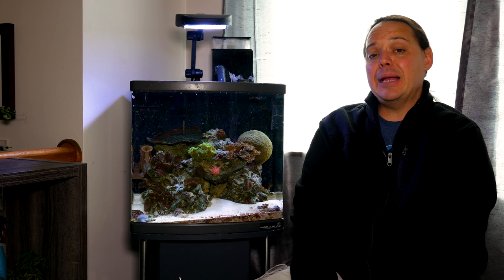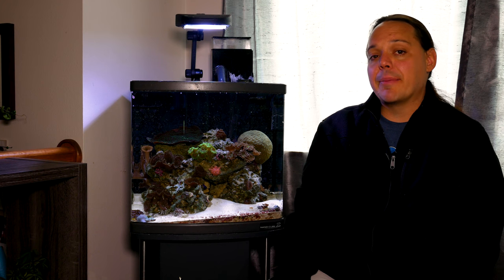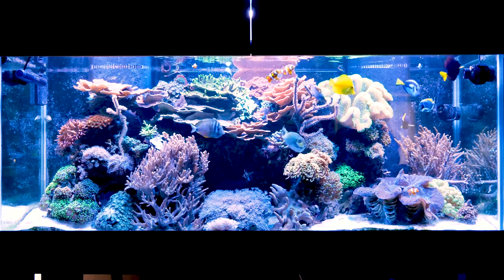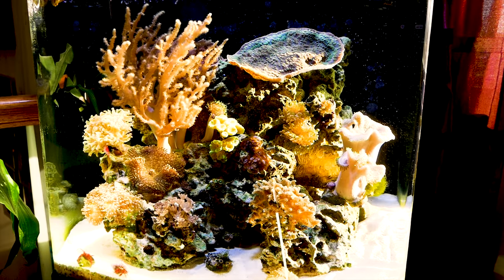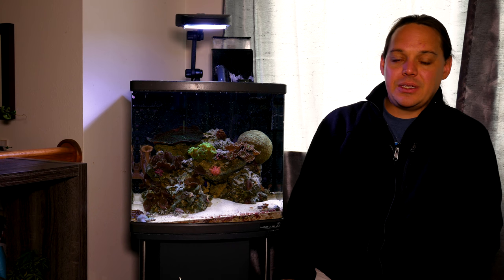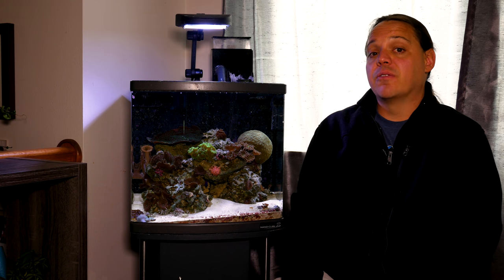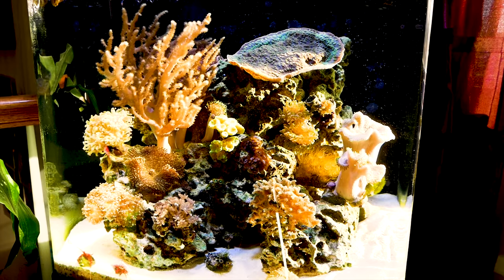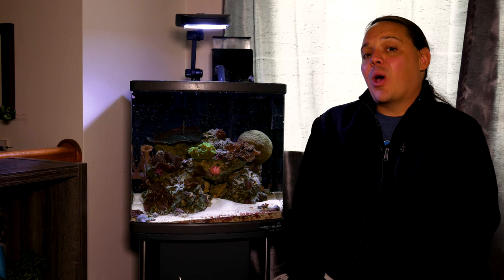Is Sunlight Good For a Reef Tank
In this video I talk about what sunlight does to a reef tank, including algae growth and brown coral.